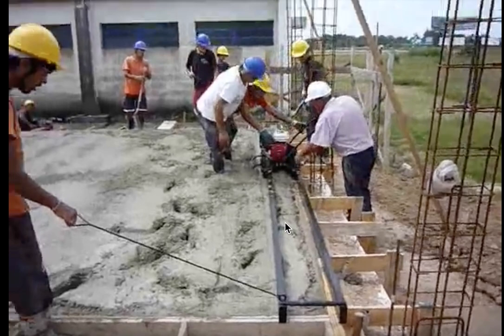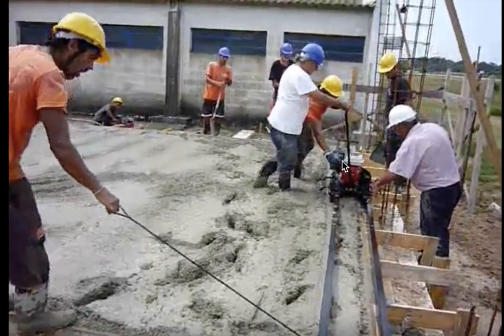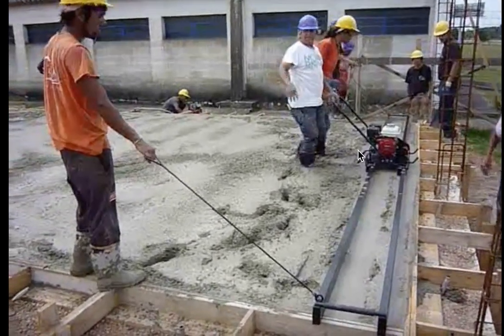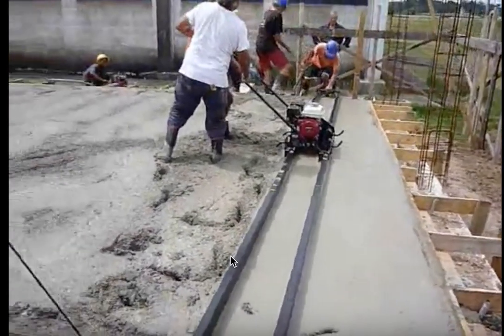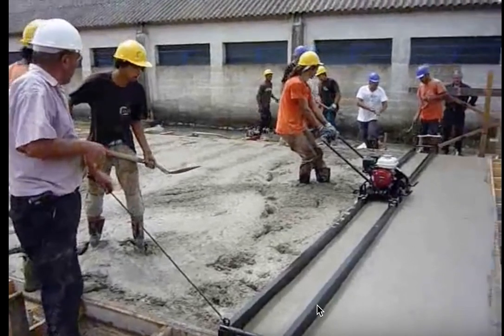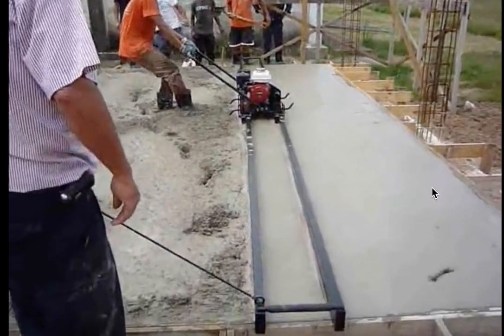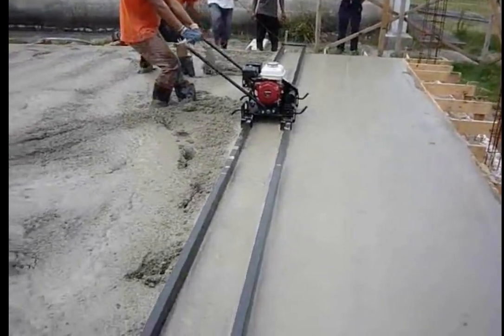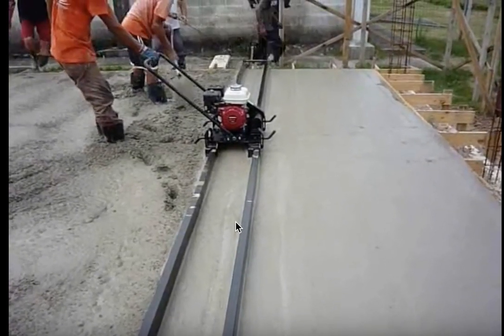concrete vibrator screeds and how to choose one that is right for the job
Here is my wishlist if you care to go that direction Concrete vibrator screeds and how to purchase, this will explain why screeds, machine operated, can be an issue and weaken your concrete.
This is because, the vibration is vibrating and consolidating your stones towards the bottom, making the top layer - thicker with ''cement" and allowing for less of a bond of cement around the stones that are below the vibrated area...
Power screeds or concrete vibrators will cause your stones to set towards the bottom of the mix... This is NOT calculated by the concrete plants design...therefore, you will NOT have the same PSI concrete as specified by the supplier.